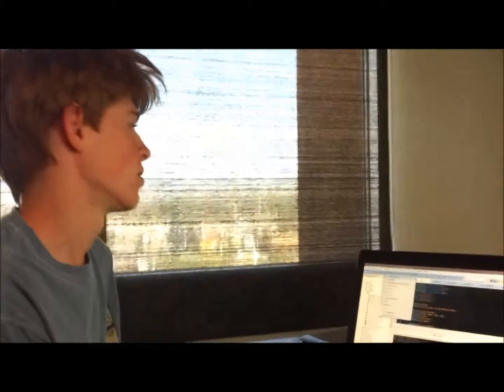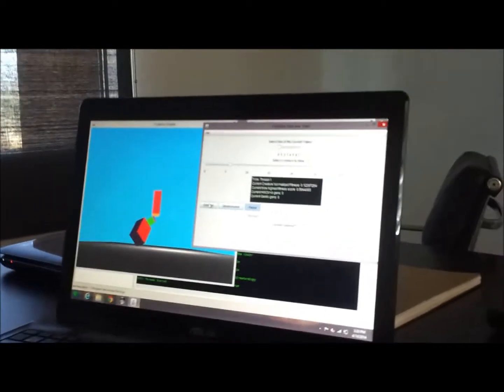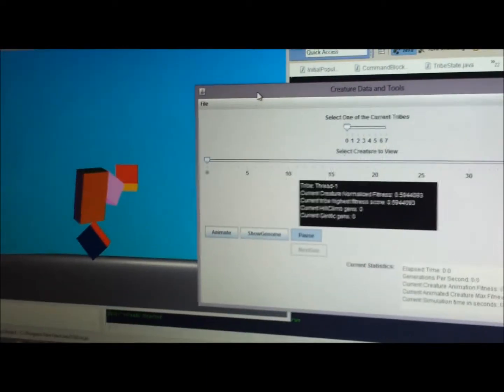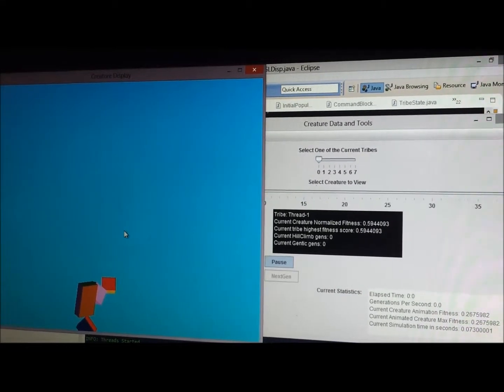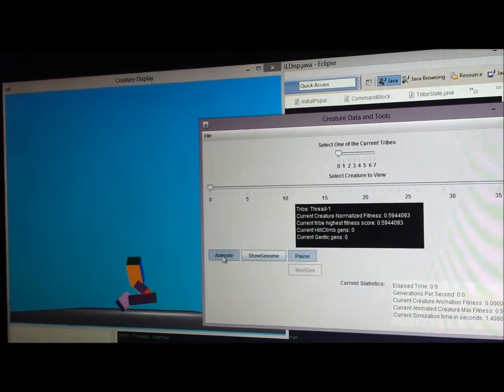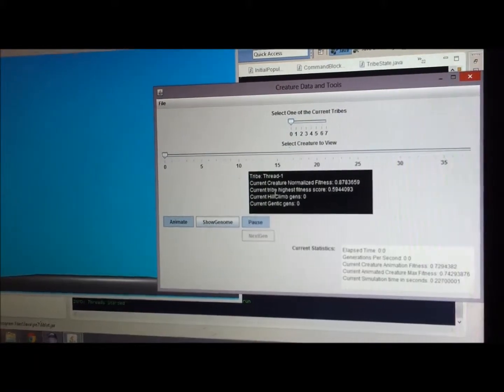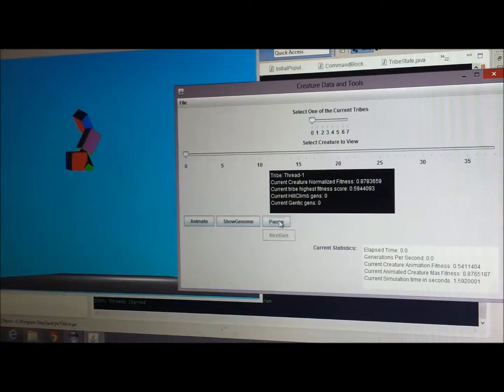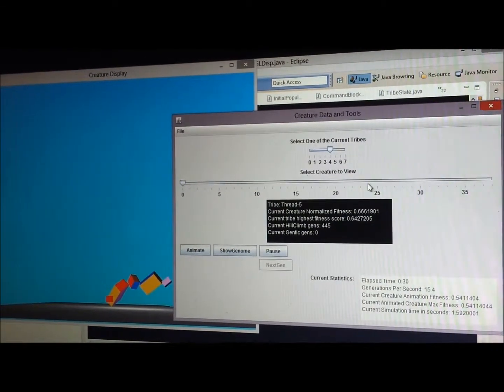Evolving Virtual Creatures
Our program for CS-351 class project. Utilizes a given physic engine to create creatures out of blocks that evolve to jump.